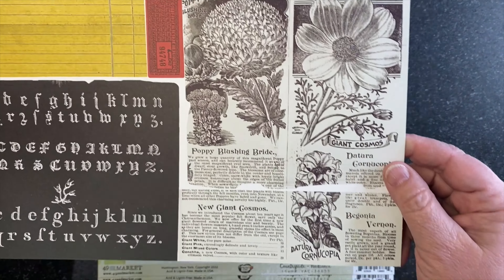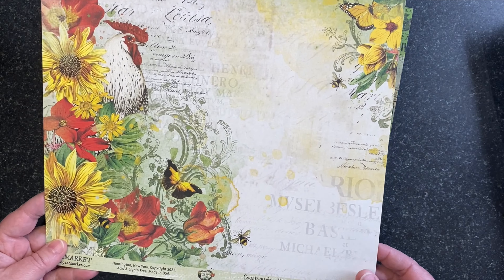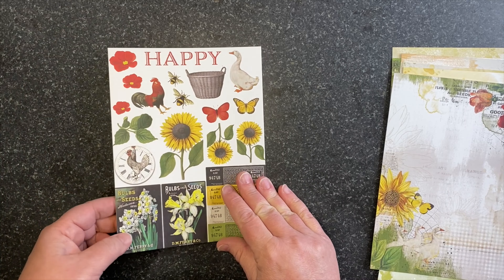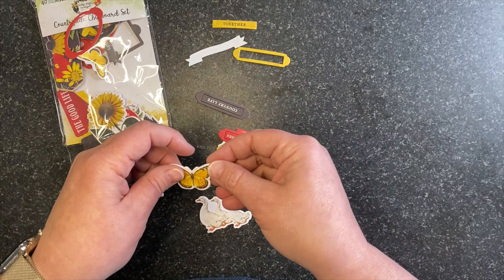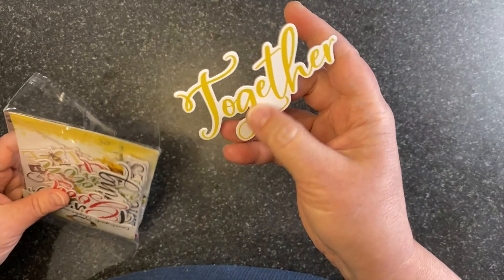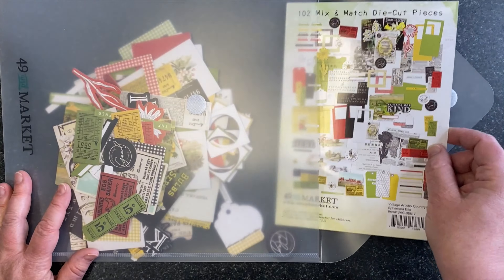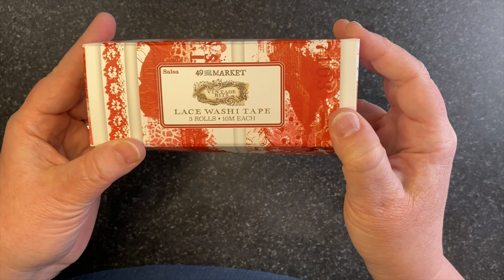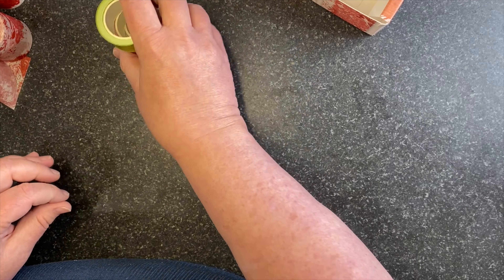Unboxing 49 and Market Vintage Artistry Countryside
New for scrapbookers, art journalers, junk journalers, collage artists and paper crafters of all sorts is the Vintage Artistry Countryside Collection I've designed for 49andMarket

The Collection includes:
12x12 Paper Collection Pack
6x8 Paper Pack
Repositionable Fabric Tape
Chicken Wire Washi Tape
Chipboard Words
Chipboard Bits
Laser Cuts
Floral Laser Cuts
12x12 Rubons
12x12 Sentiment Rubons
12x12 Color Wash Rubons
6x8 Rubons
Ephemera Pack

This Collection will be available at retailers early October